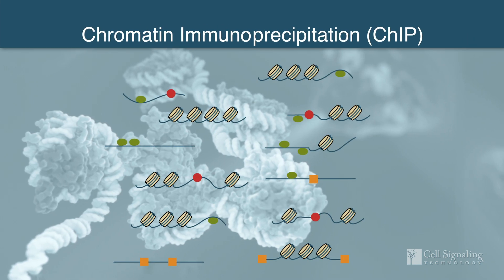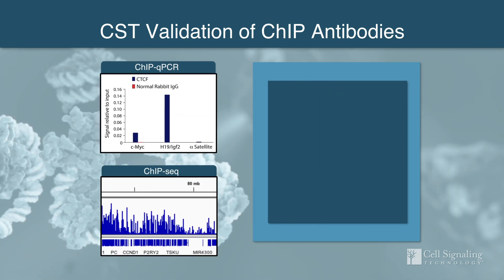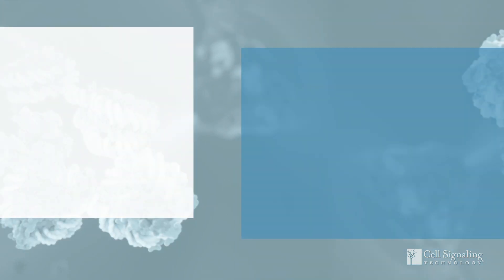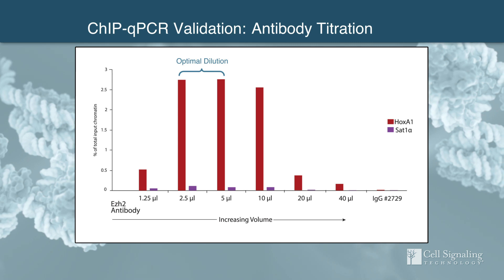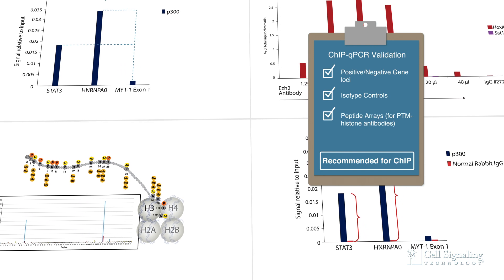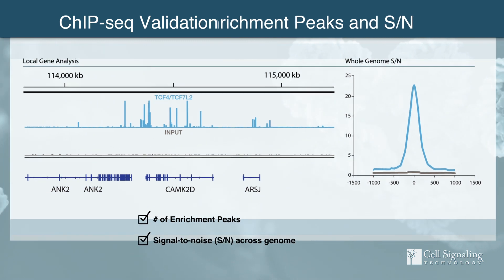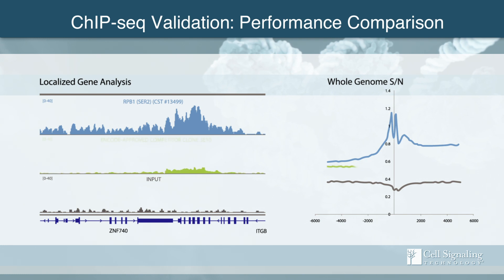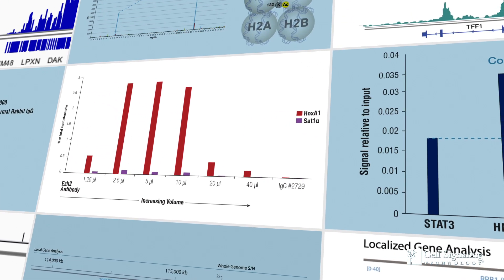Can You Trust Your ChIP Results?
The success of your ChIP experiment relies on the antibody you choose. This video describes the different validation approaches our scientists use to ensure antibody performance in ChIP-qPCR and ChIP-seq.

Transcript:
Chromatin Immunoprecipitation, or ChIP, enables the accurate detection and quantification of protein-DNA interactions by immunoenrichment of protein bound to DNA. The enriched DNA is then purified and analyzed by qPCR or next generation sequencing to investigate epigenetic changes that regulate gene expression.

The specificity and sensitivity of the antibody used during immunoprecipitation is critical to the success of your ChIP experiment. When designing your experiment, you need to be confident the antibody you select will only detect your protein of interest, so that you can generate reliable and reproducible results.

No single assay is sufficient to ensure antibody performance, so scientists on our ChIP team use multiple validation strategies to ensure every antibody we recommend for ChIP meets the highest quality standards. Here, we’ll introduce some of the methods we use at Cell Signaling Technology during antibody development.

Starting with ChIP-qPCR validation, antibody specificity is determined by analyzing at least two known positive and one known negative target loci* to measure fold-enrichment, which must exceed a prespecified threshold to be recommended for ChIP.

Antibody sensitivity is determined by comparing target enrichment of the antibody to a negative isotype control to test if it meets a predetermined minimum threshold for fold enrichment.  We also perform antibody titration to identify the optimal antibody dilution, which we provide to you in the datasheet for each antibody.

To validate antibodies against post-translational modifications, or PTMs, such as methylation and acetylation, we use histone peptide arrays to confirm the antibody is highly specific for the target protein only when carrying the specific type of PTM at the desired residue, and that binding is not affected by steric hindrance from neighboring modifications.

Cell Signaling Technology recommends an antibody for use in ChIP only when it meets these validation criteria for ChIP-qPCR. For an antibody to be recommended for ChIP-seq, the validation standards are even higher, because ChIP-seq requires more extensive capture of the target protein, from a large number of loci across the genome.

Antibody sensitivity in ChIP-seq is evaluated by comparing peaks for enriched loci to background signal to measure signal to noise ratio. To be recommended for ChIP-seq, an antibody must provide an acceptable number of enrichment peaks and a threshold signal-to-noise ratio across the genome. In addition, antibody specificity for transcription factors is examined by motif analysis of the enriched chromatin fragments to confirm binding at known response element binding motifs.

Specificity of an antibody can be further confirmed by comparing its enrichment across the genome to that of antibodies directed against distinct target protein epitopes, or against different subunits of a multiprotein complex, to give you more confidence your results are accurate. Finally, the antibody’s enrichment across the genome is compared to that of other antibodies used in datasets such as ENCODE, to further confirm specificity and validate that our antibody performs as expected in ChIP-seq.

No single assay is sufficient to guarantee antibody specificity and performance in your workflow. Every time you bring an antibody into a ChIP-qPCR or ChIP-seq experiment, look for validation data performed in the assay you will be using. CST antibodies are validated using multiple assays and strategies to give you confidence in the reliability and reproducibility of your data.